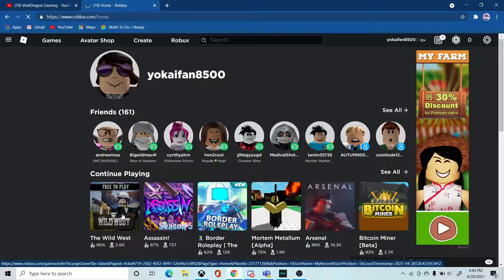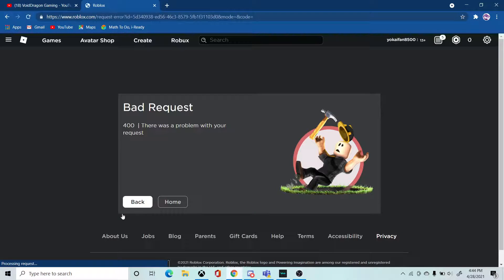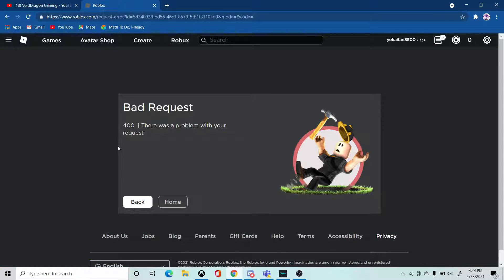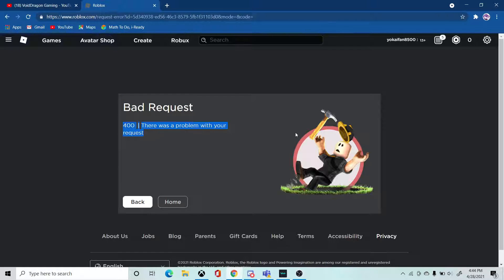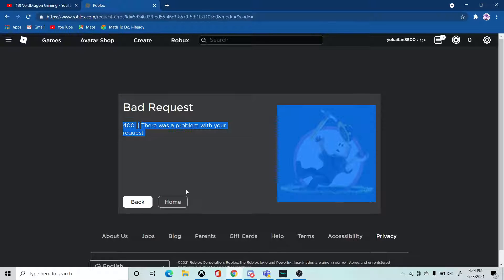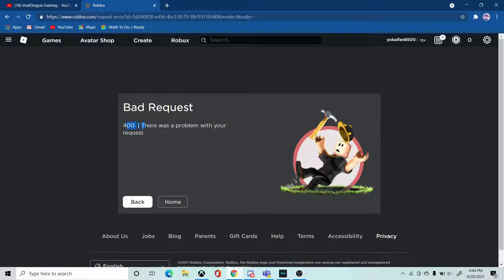Roblox Is Not Working!!! March 28th 2021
Please Fix This Roblox Because You Just Ruined 1 of my recordings for today...